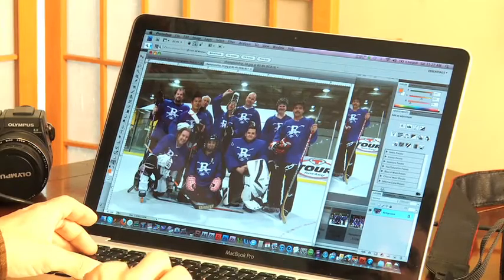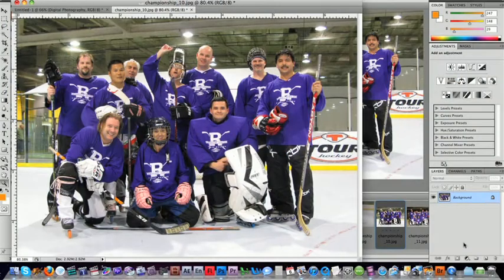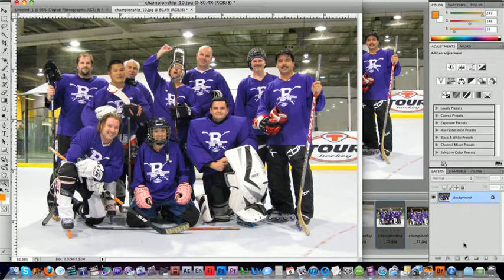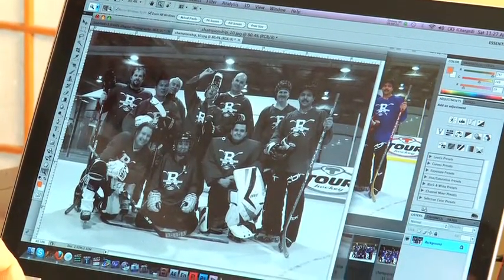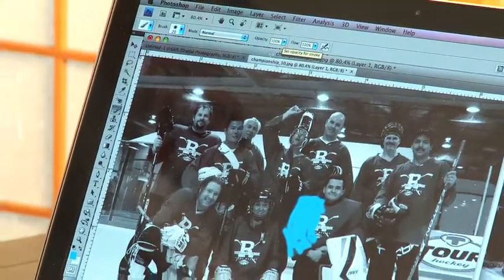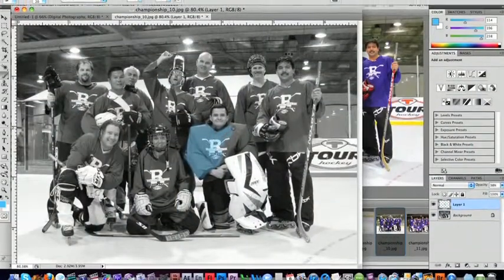Painting in Photoshop - "Digital Photography: An Introduction" Vook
This awesome video is from the Vook, "Digital Photography: An Introduction." For more of these excellent videos and the great accompanying text,